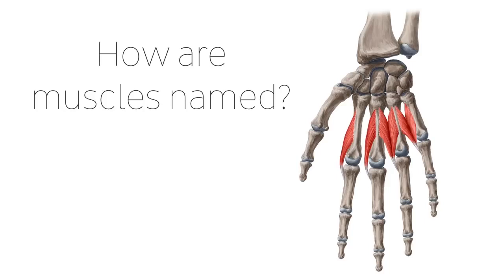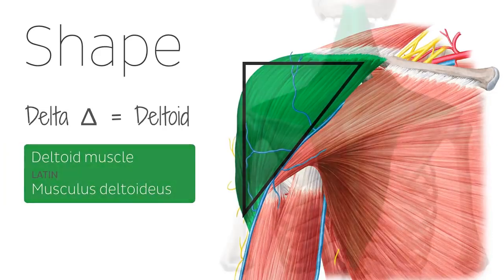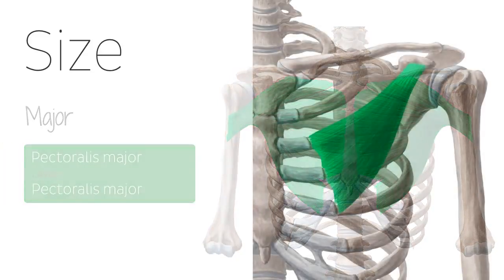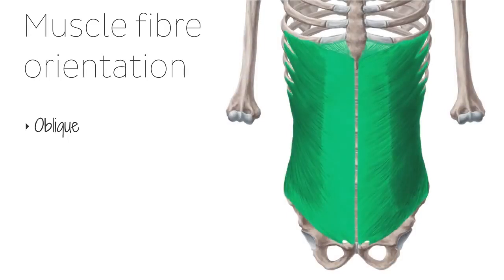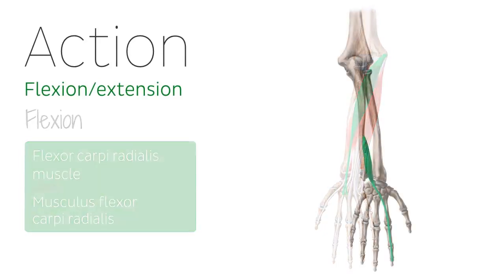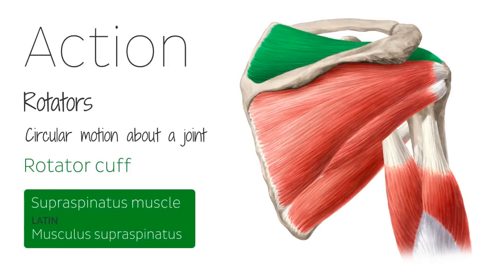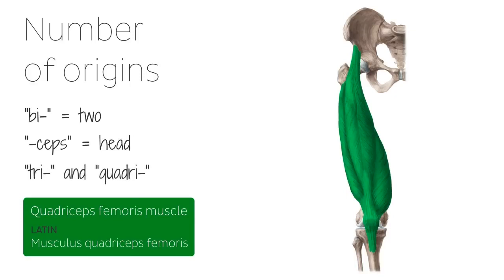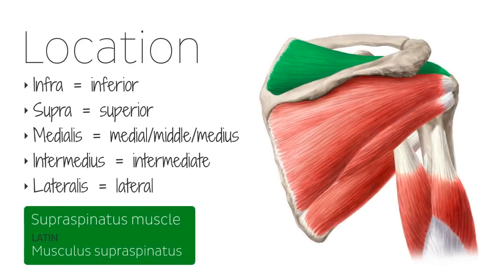How are muscles named? - Termhology - Human ‘ Anatomy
In this video tutorial we will take a look at how the names
of the muscles of the human body are derived. Learning and
understanding the terminology and deﬁnition of anatomical
terms is one of the most basic skills every student needs to
acquire, So they can deScribe and diScuss anatomical is5ues
in lectures and courses with other students or lecturers in a
precise fashion,

We will take a closer look and give examples for how muScles
are named after their shape, size, muscle ﬁbre orientation,
action, and more, So you will become fluent in talking about
the different aSpects of the museular System.

- 0:33 conventions of naming muScles after different
features

— 1:10 shape (e,g, deltoid, trapezius)

- 2:31 size (e.g. vastus, maximus, major/ minor, longus/
brevis)

- 4:10 muScle ﬁbre orientation (tag transverse, oblique,
rectus)

- 5210 action of the muScle (eog, flexor, rotator, adductor,